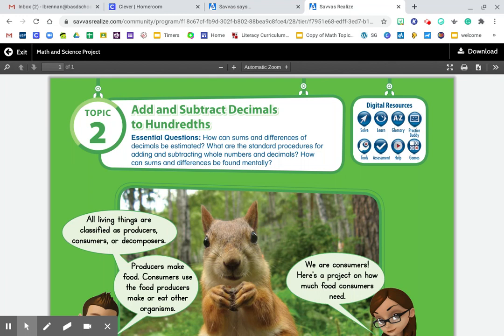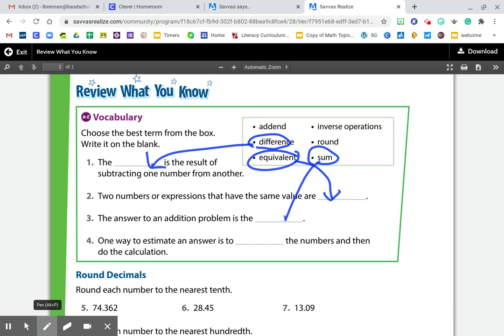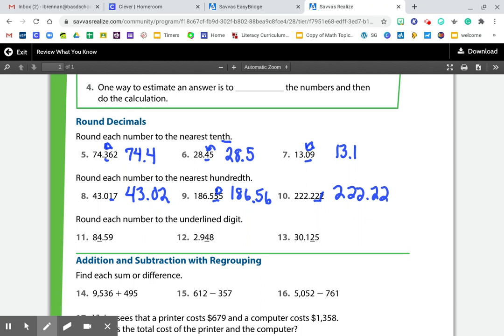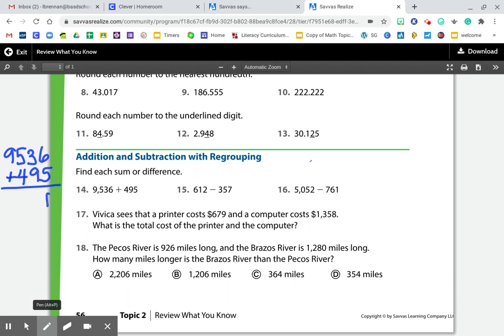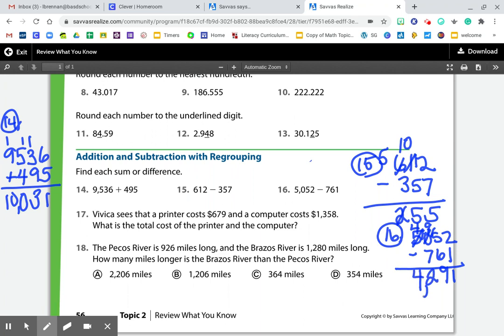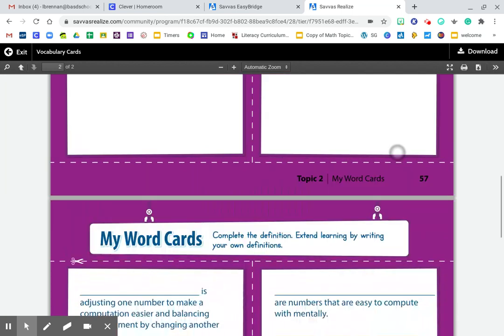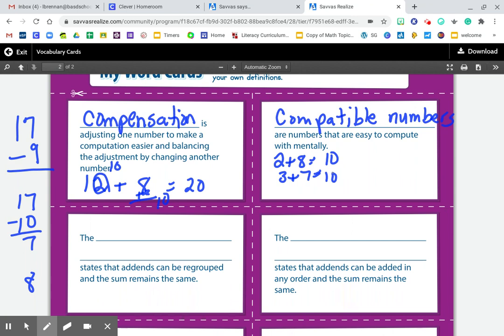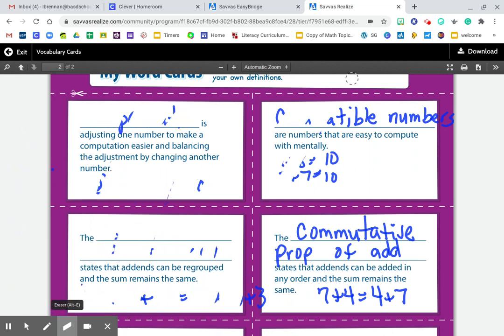Topic 2: Intro, Review p. 56, Vocab